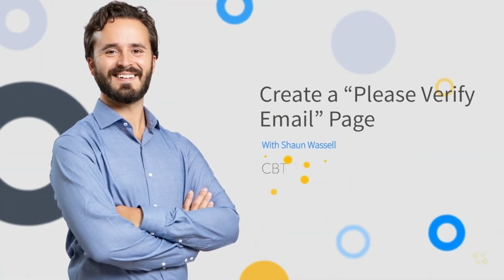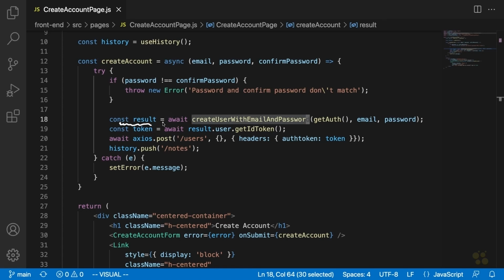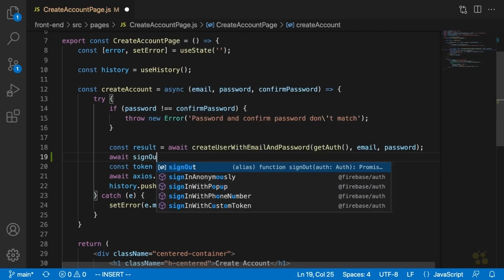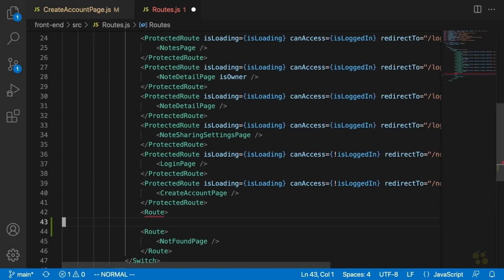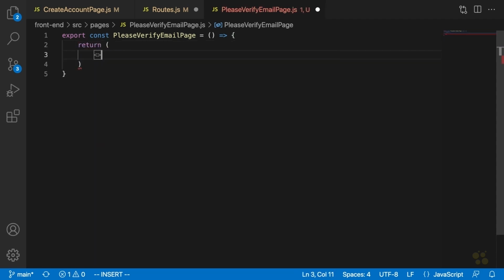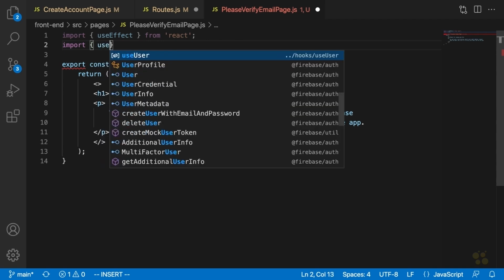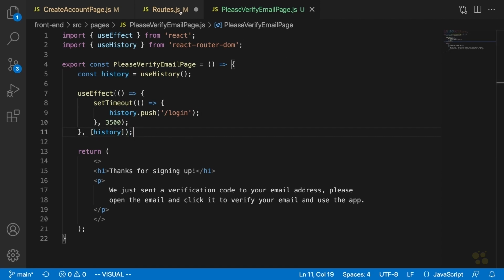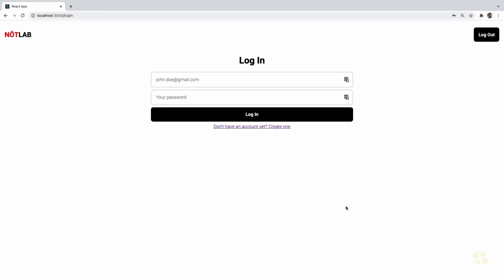134. Create a Please Verify Email Page || Full Stack React Development